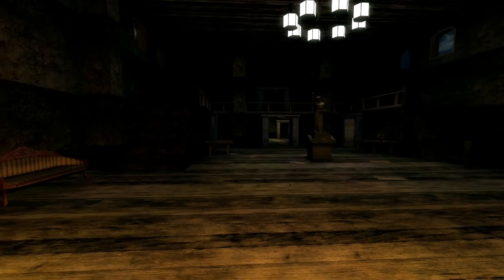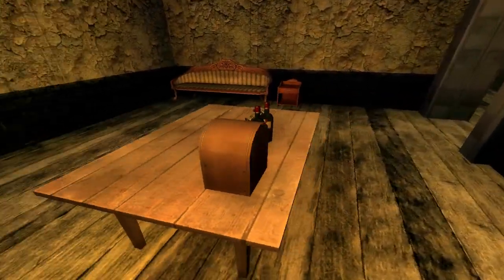Frightened Fridays Ep. 4 - Slender: Mansion :(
Welcome to a new series called Frightened Fridays, where we pick a different horror game to play each friday!

If you enjoyed this, please leave a like below.

"TINDER HOOKUP GONE WRONG! - This Douchebag Life Ep. 1"